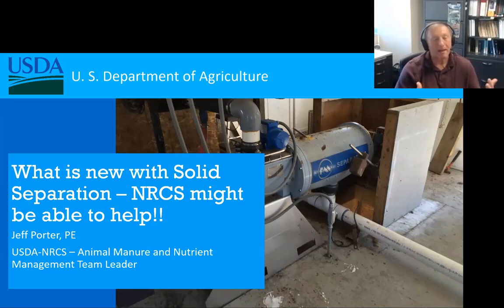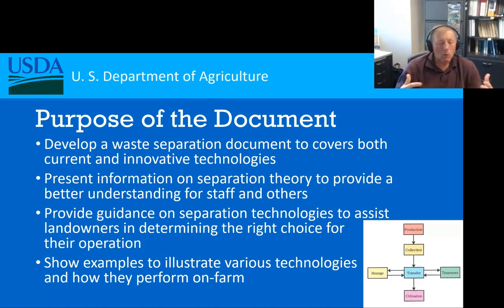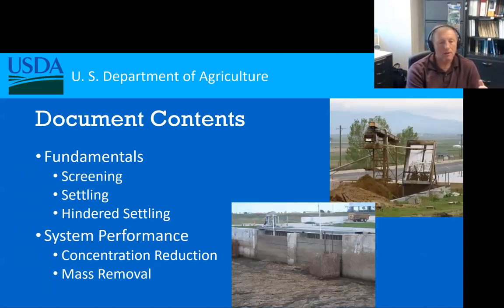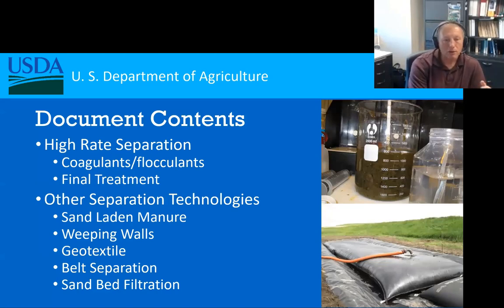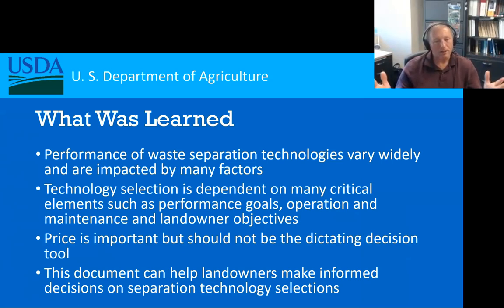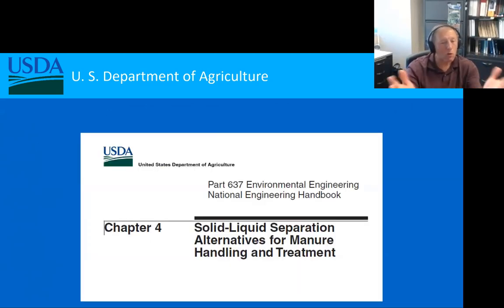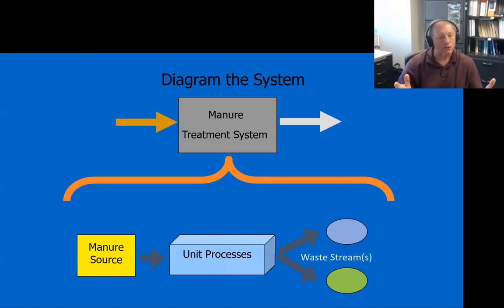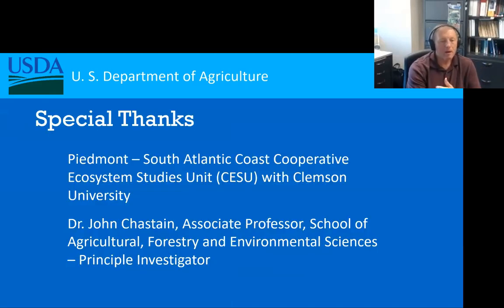What is new with Solid Separation – NRCS might be able to help!!